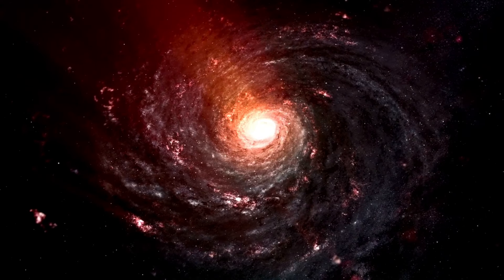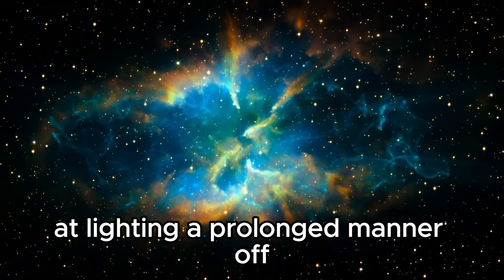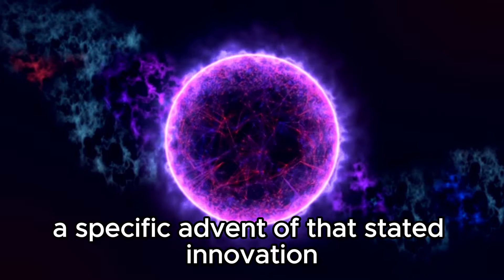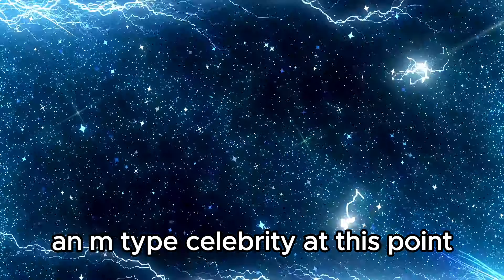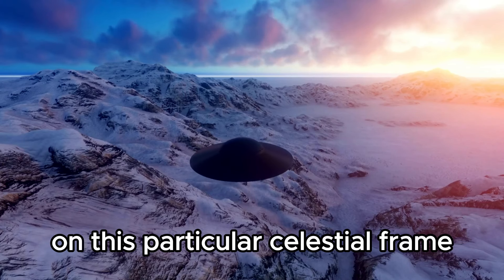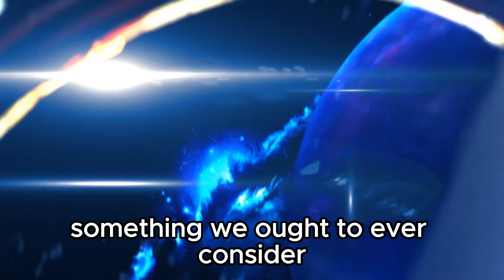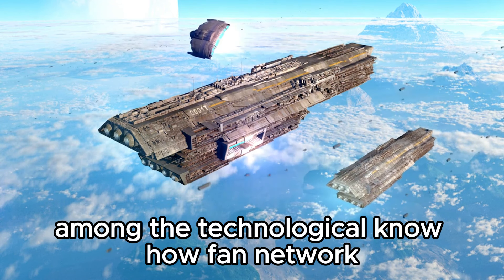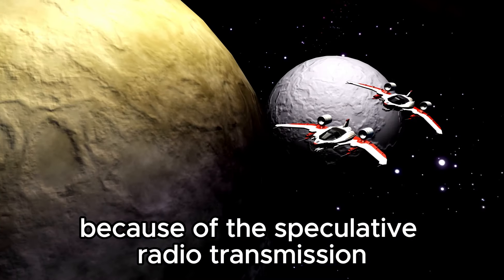2 MINUTES AGO: James Webb Telescope Discovers Terrifying City Lights on Proxima B!